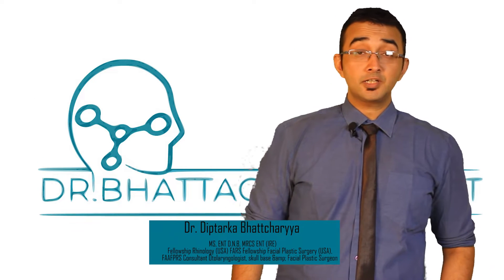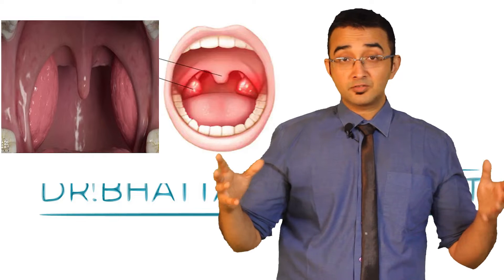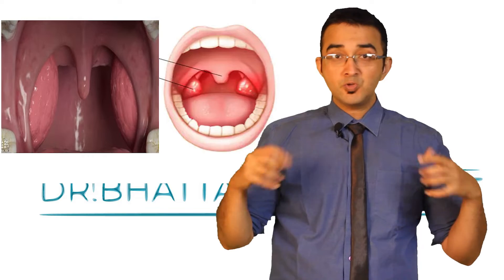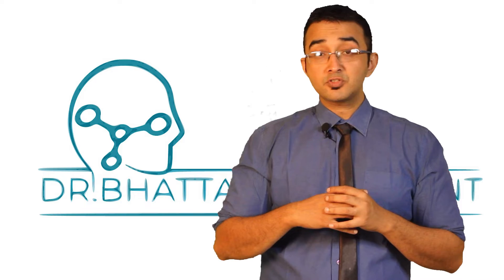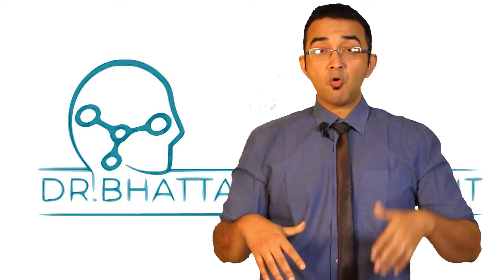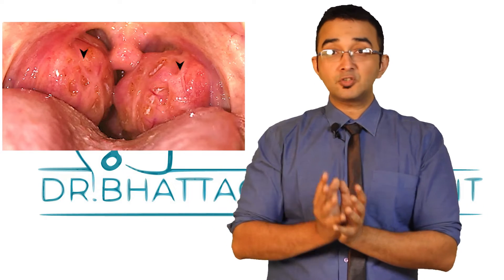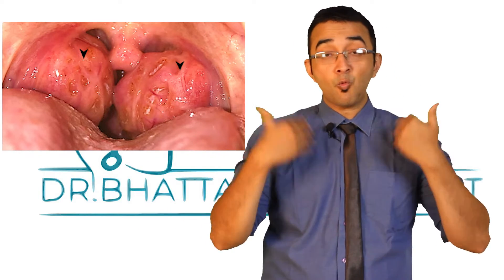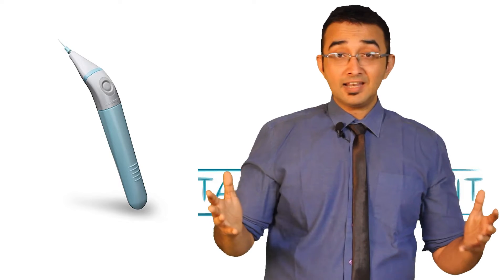UNDERSTANDING TONSILLITIS IN ADULTS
Sore throats, recurrent infections and tonsil stones are common occurrences in adults. This video reviews the causes and treatment options for the above, including the latest updates